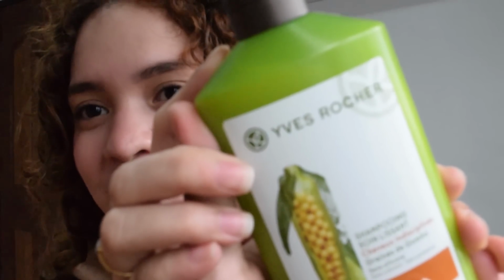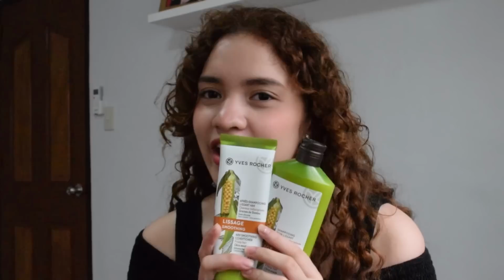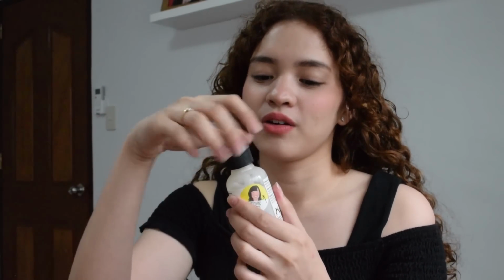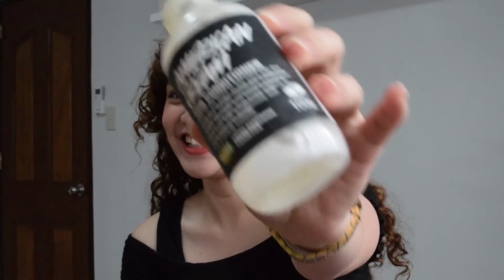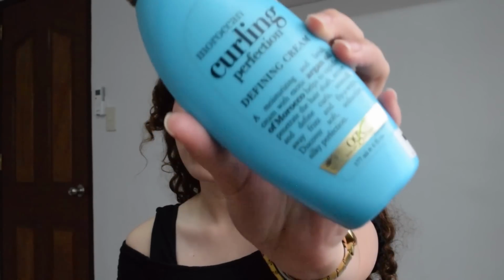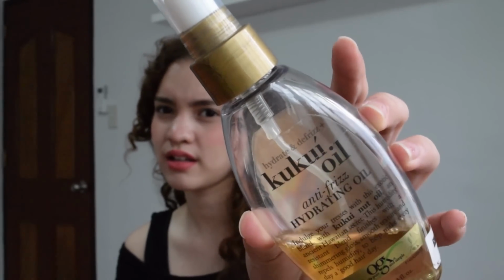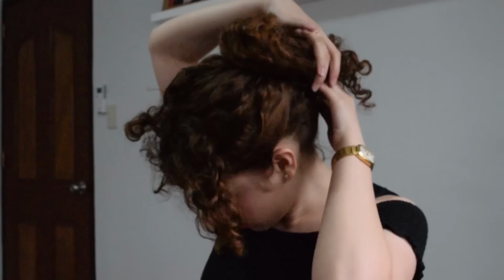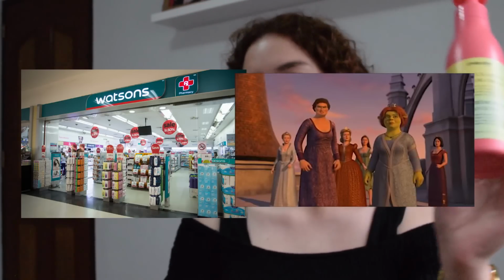Curly Hair Care Routine + Products | Philippines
PS: Sorry for the bad room lighting, we had to shoot this spontaneously  fast! Curls were not perfect either, had no time to prepare beforehand and had a long day!!!

Yves Rocher Lissage Anti-Frizz Smoothing Shampoo
Yves Rocher - 48H Smoothing Conditioner Anti-Frizzy Hair
Marc Anthony Hydrating Coconut Oil & Shea Butter
LUSH American Cream
Wet Brush
OGX Moroccan Curling Perfection Defining Cream
Kukui Oil Anti-Frizz Hydrating Oil
EVA NYC Rock-A-Wave Curl Cream